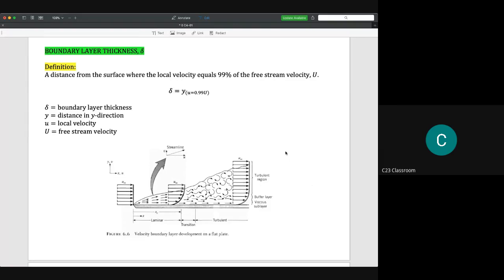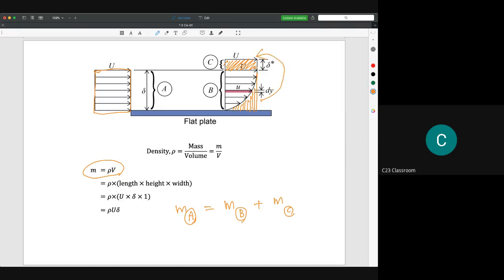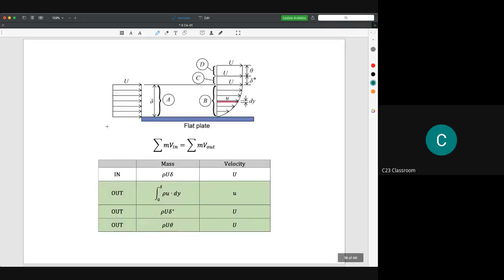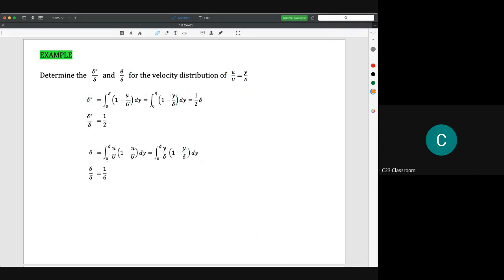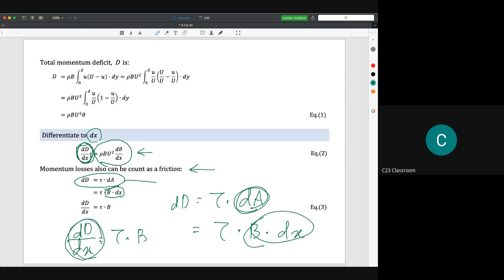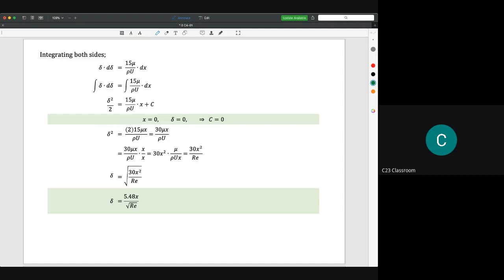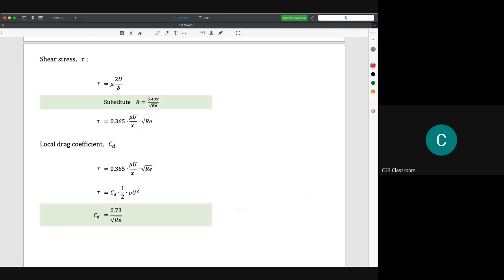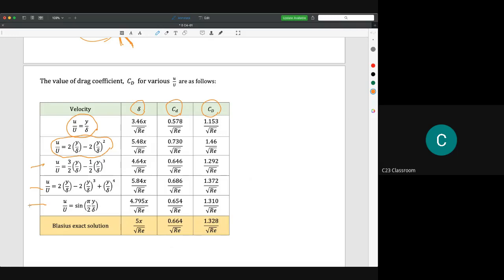C4-2 Boundary layer 02